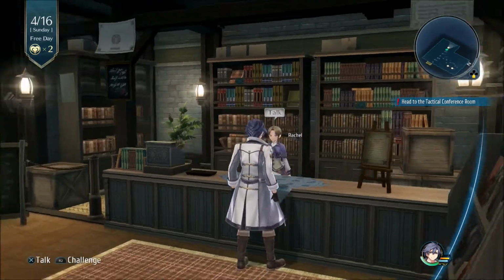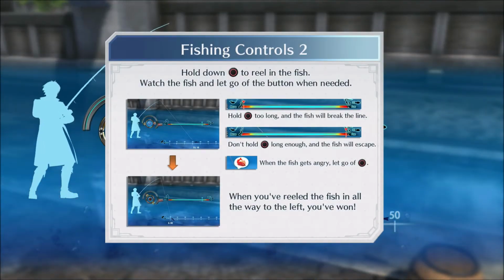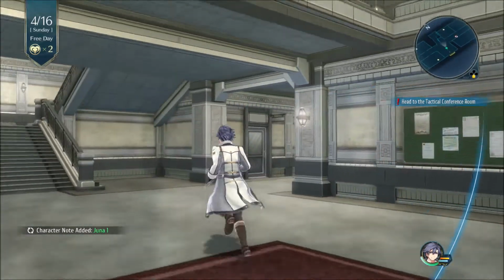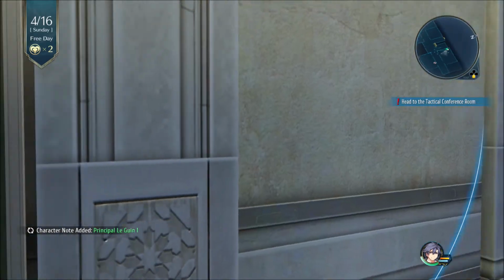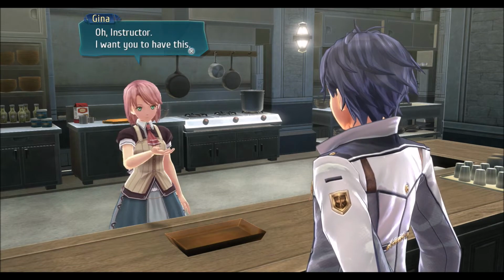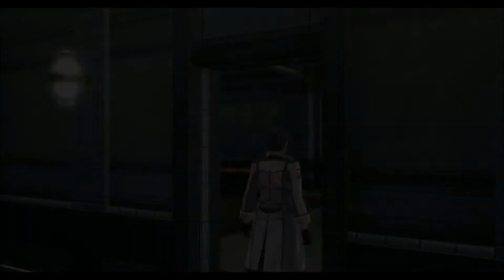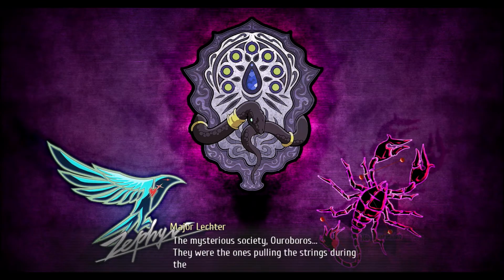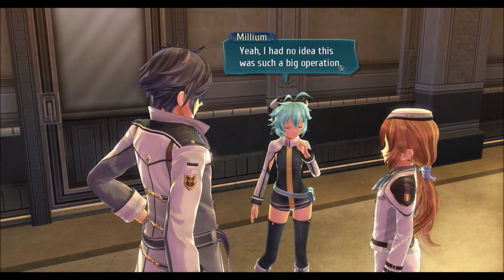Let's Play Trails of Cold Steel 3 #6 - The White Rabbit Appears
Twitter Instagram Welcome to Let's Play Legend of Heroes: Trails of Cold Steel 3 for the PS4! For those of you who have never played a Trails game, this is a great starting point for the franchise, and for everyone else, this is a fantastic continuation of the series.